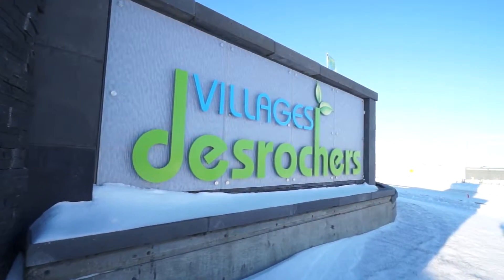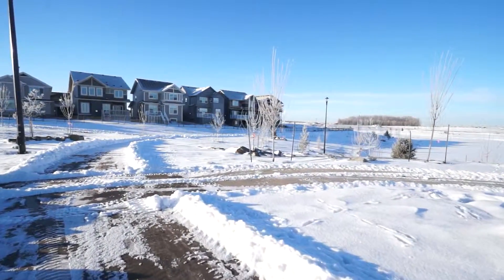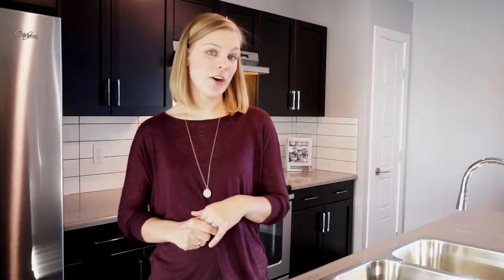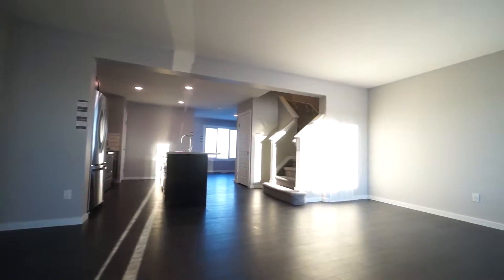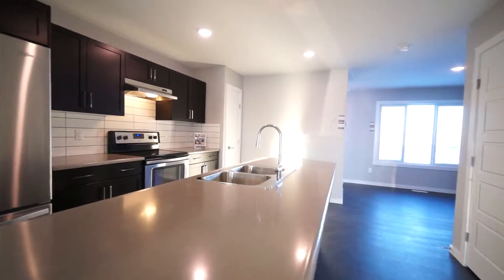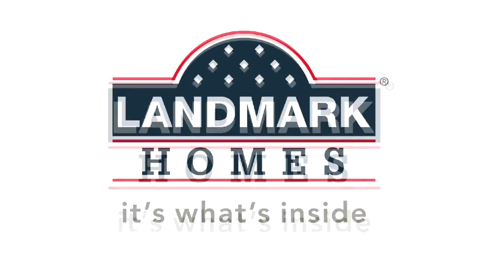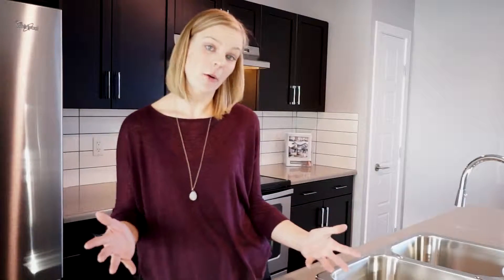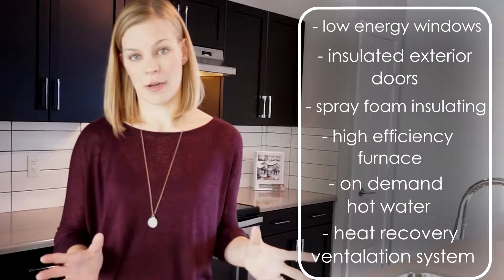Juli Wenger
Description